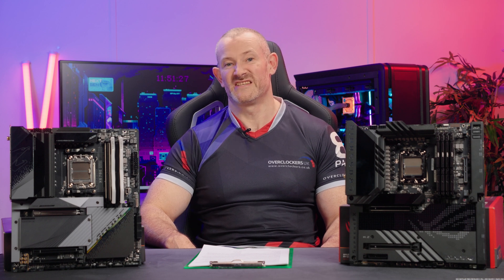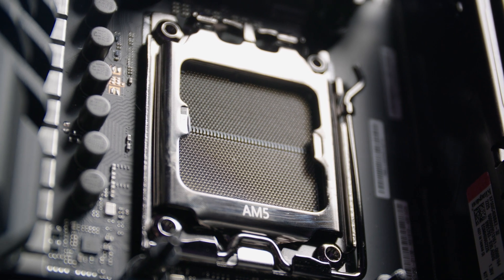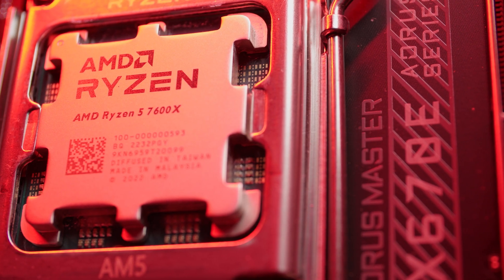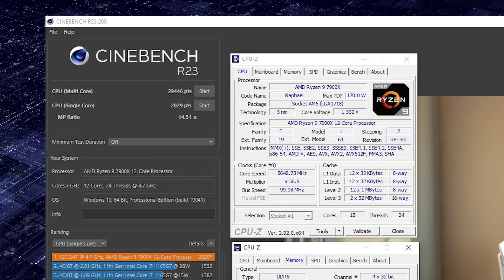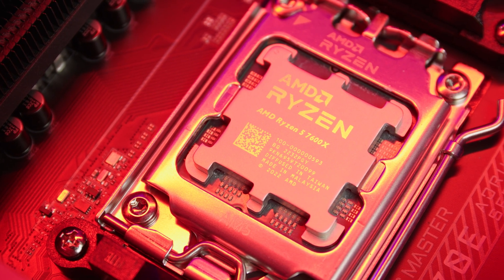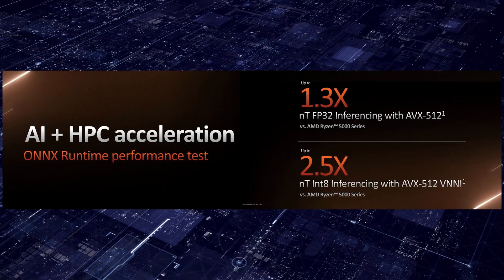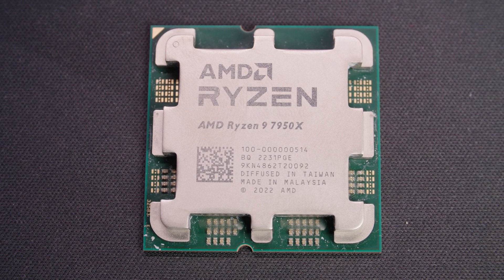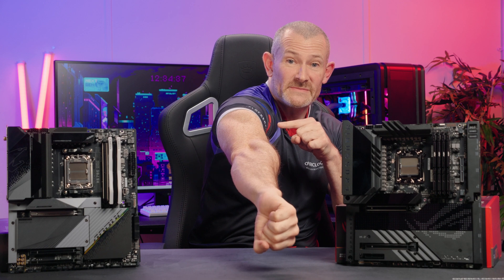Overclocking Monster Impresses 8PACK - AMD Ryzen 7000 Tuning, Testing, Game & Pro Workstation Review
In this extensive guide professional Overclocking expert Ian, "8Pack" Parry talks through everything you need to know about AMD's new Ryzen 7000 CPUs. Learn all about the new AM5 socket and X670 motherboards. Find out how memory tuning and speed affect Ryzen 7000 performance. Discover the benefits of PBO2 tuning and manual overclocking up to 6Ghz! Then check out the huge performance gains in a range of industry-standard benchmarks, gaming & AVX-512.

00:00 - 8pack goes off Script
00:29 - All about Ryzen 7000
01:18 - What's New With X670 Motherboards
01:52 - What's New With the AM5 Socket & Cooling
03:24 - DDR5 Tuning, Speed, and Memory recommendations
05:39 - Surprising New Temperatures
07:13 - Overclocking and Performance Tuning
07:44 - PBO2 Overclocking Performance
09:29 - The Benefits of Manual Overclocking
10:57 - Performance Results In Professional Benchmarks
12:46 - Impressive AVX-512 Performance
13:26 - Gaming Performance
14:35 - Ultimate Performance From 8Pack Bundles
17:17 - 8Pack Range of PCs Upgraded
17:43 - Ryzen 7000 Recommendations & Outro